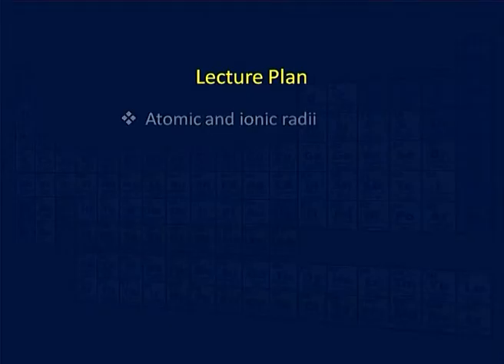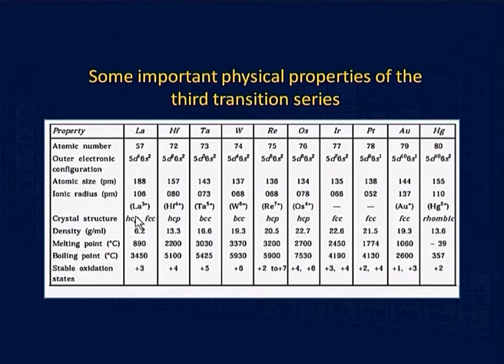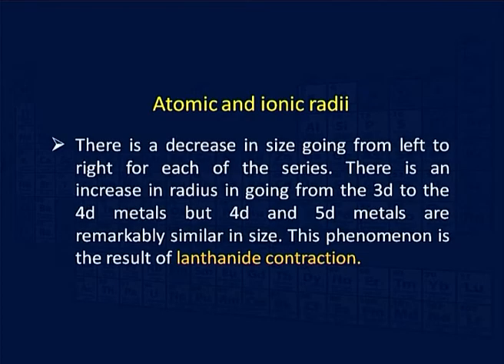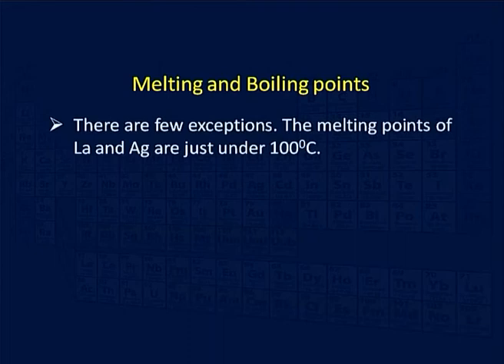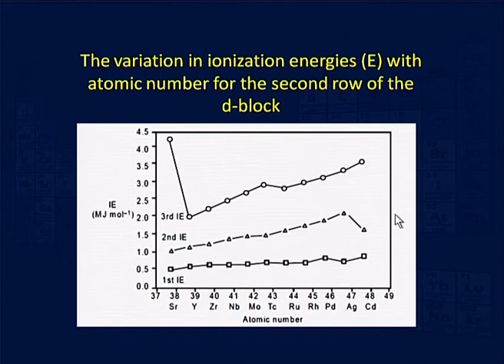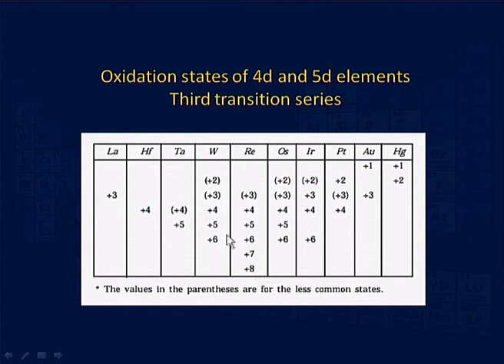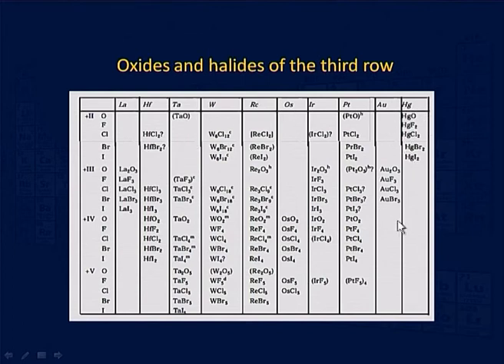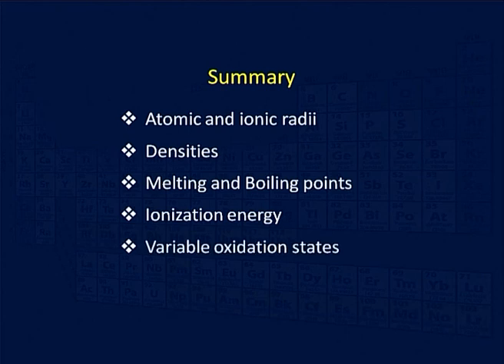CHEMISTRY OF ELEMENTS OF SECOND & THIRD TRANSITION SERIES-2